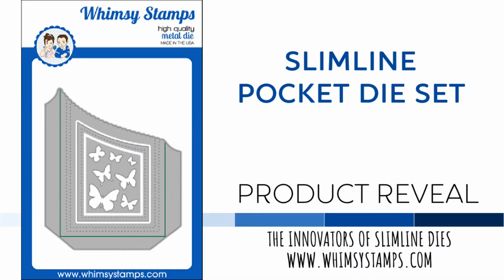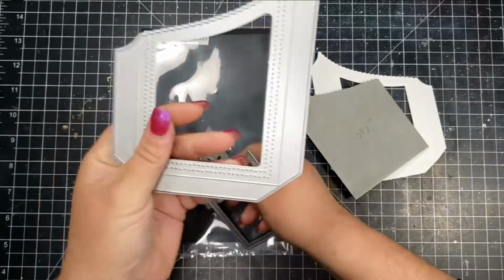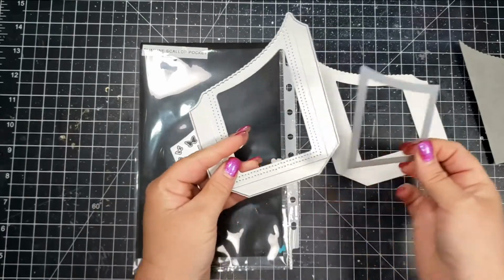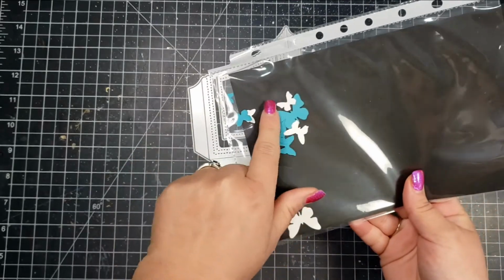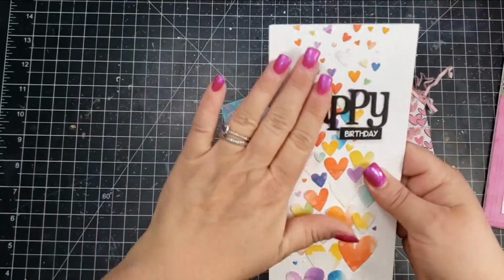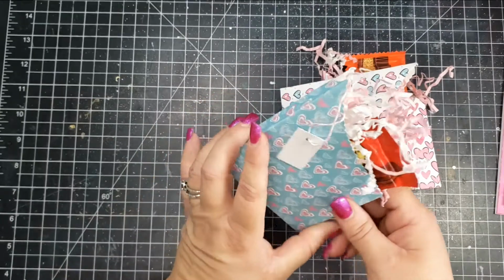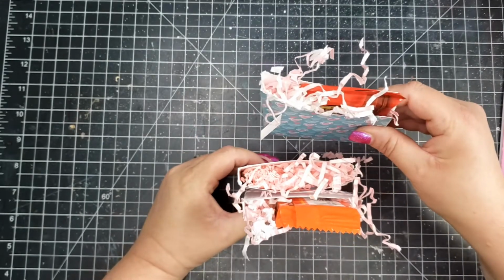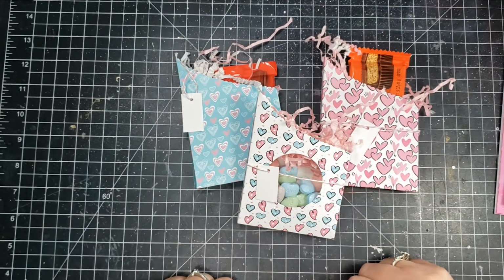WHIMSY STAMPS PRODUCT REVEAL - Slimline Scallop Pocket Die Set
Hi there!  Jen here sharing this FABULOUS new die!

As always, know how much I appreciate your support. Thank you.